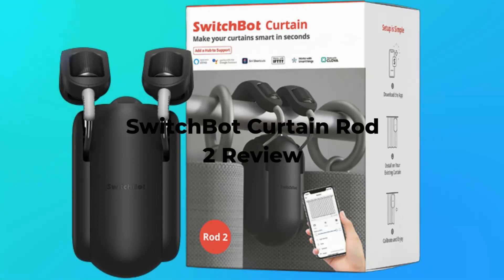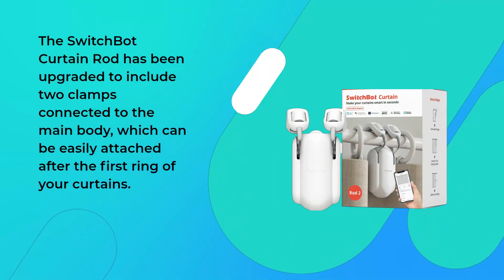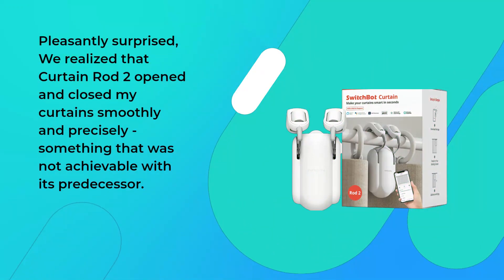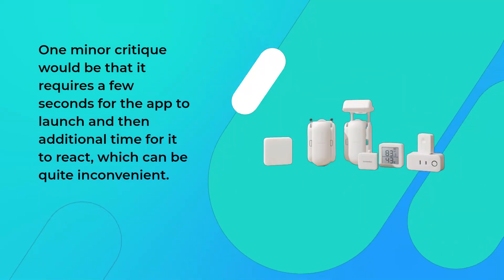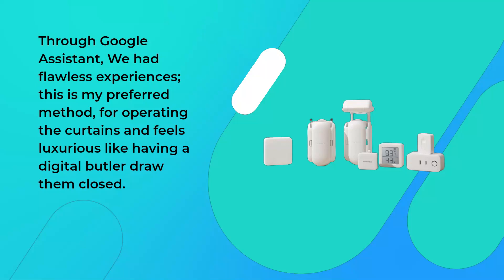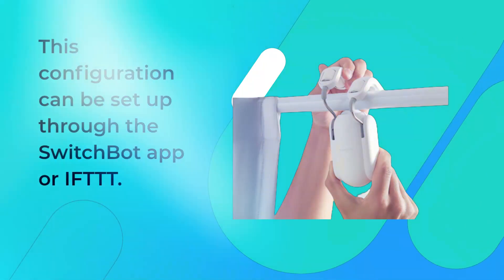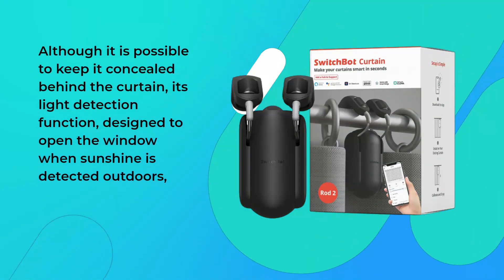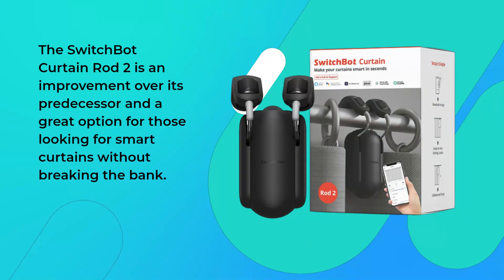Upgrade Your Home Automation with SwitchBot Curtain Rod 2 Review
Amazon Product Name : SwitchBot Curtain Rod 2

Looking for a smarter way to control your curtains and improve your home's energy efficiency? Check out our SwitchBot Curtain Rod 2 review, where we take a closer look at this innovative and easy-to-use device. With its motorized design, app control, and voice assistant compatibility, the Curtain Rod 2 lets you open and close your curtains with just a tap or a voice command, so you can easily adjust your home's lighting, privacy, and temperature. The Curtain Rod 2 is also easy to install and can be customized to fit a wide range of window sizes, making it a great choice for anyone who wants to upgrade their curtains without replacing them entirely. Watch our review to see the SwitchBot Curtain Rod 2 in action and find out whether it's the right device for your home.